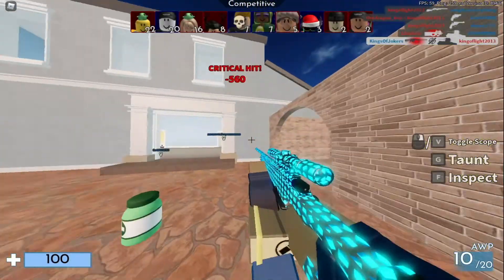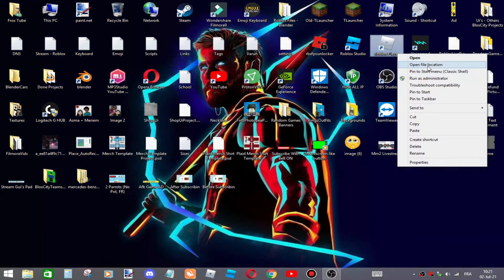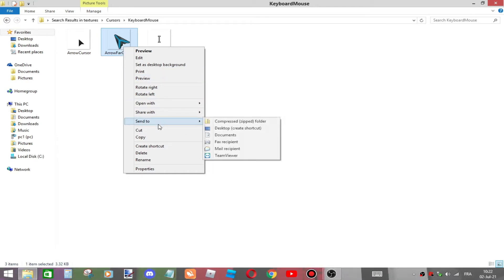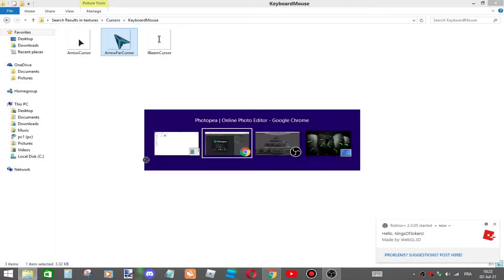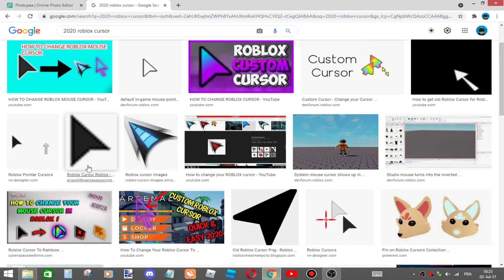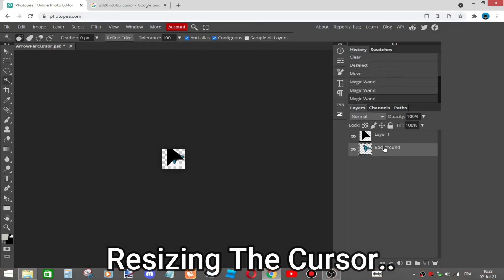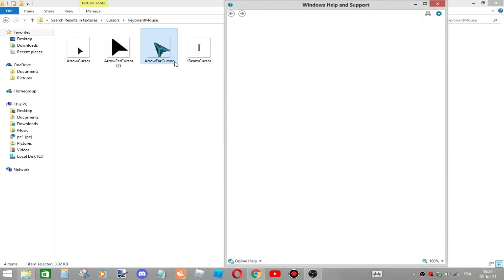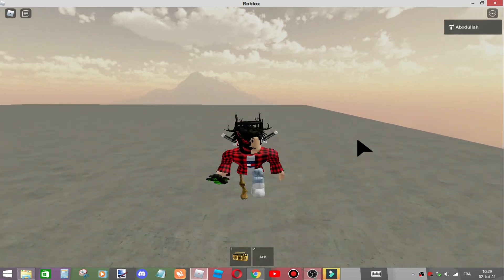How To Use Any CUSTOM/OLD Mouse Cursor (Roblox)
🔗 Others

🔔 Click On The Bell, And Turn On Your Notifications 🔔